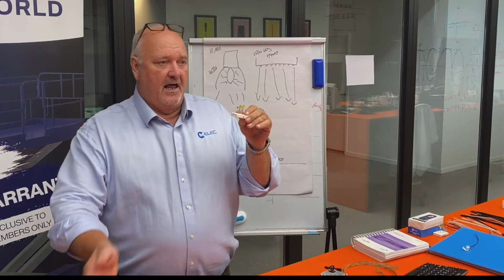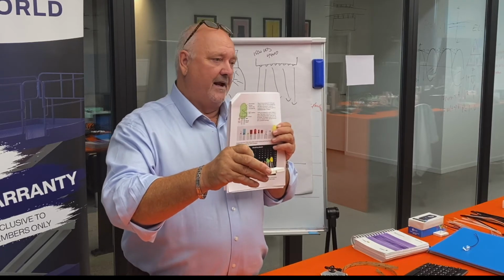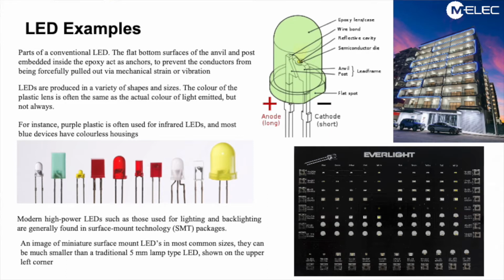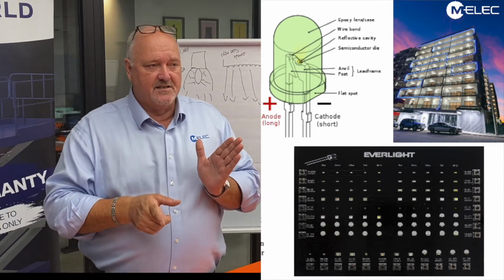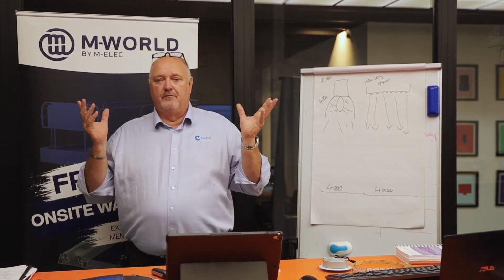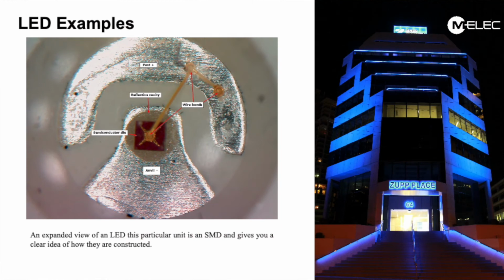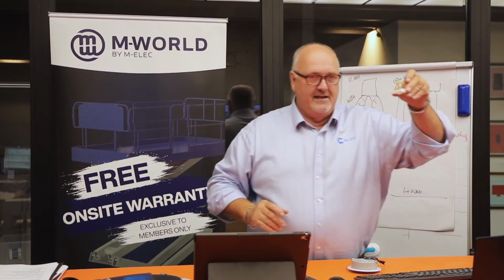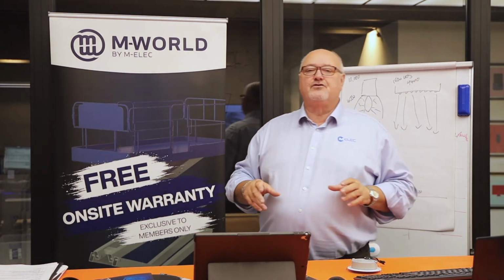LED Lighting General Knowledge - Part 4 WHAT IS AN LED